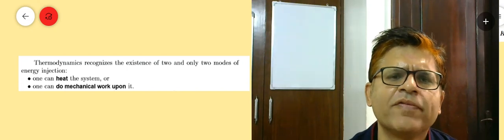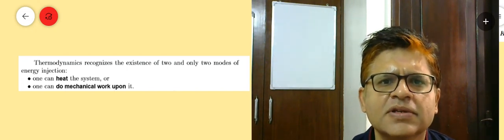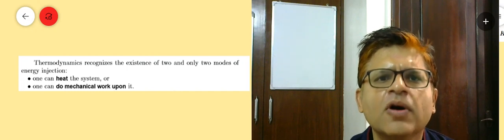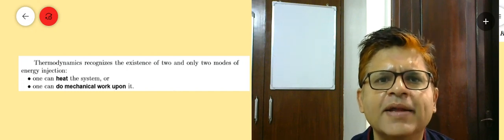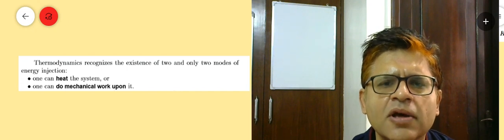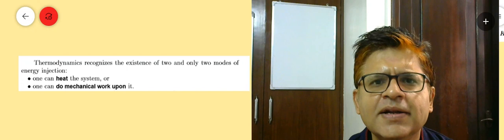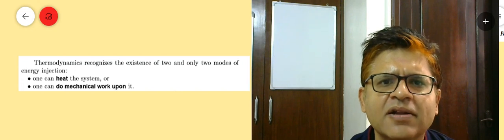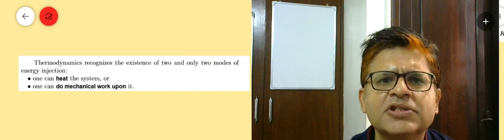Energy||How Energy can be injected to Thermodynamic system||Work on System||Thermodynamics Lecture